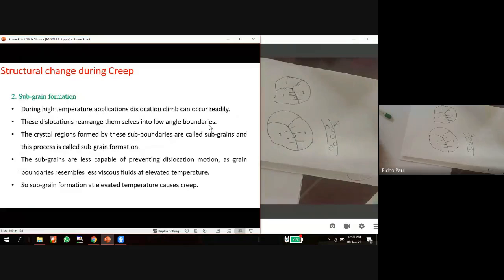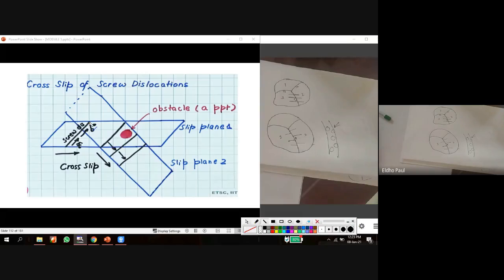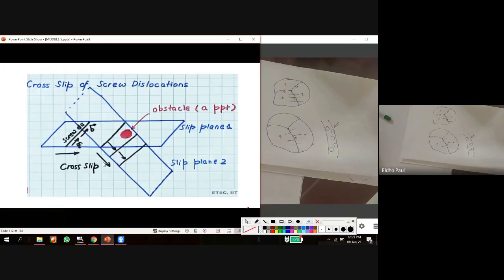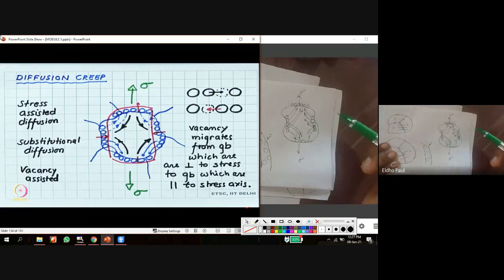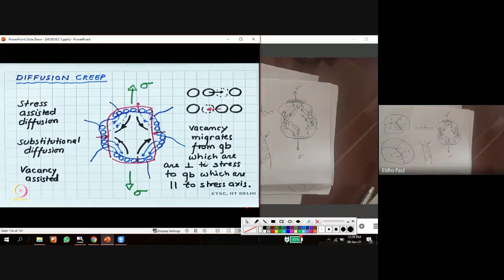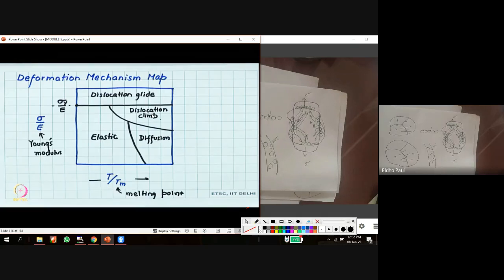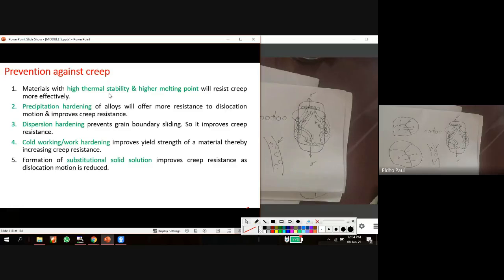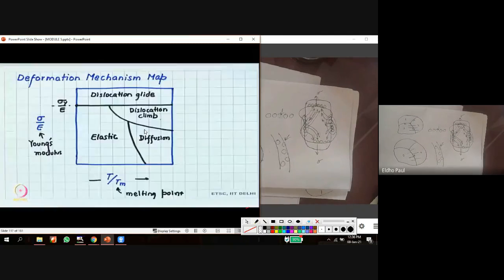Lecture 43 Creep 3